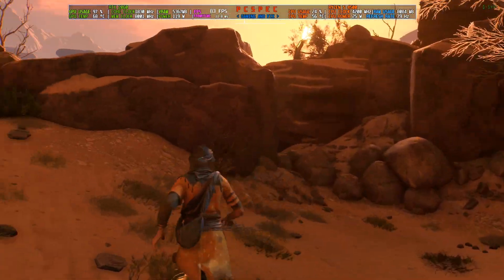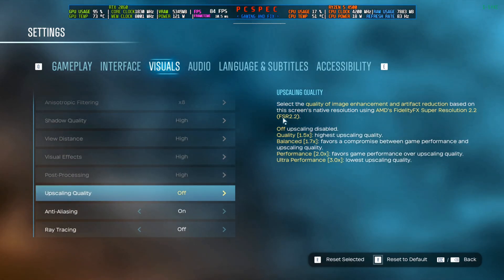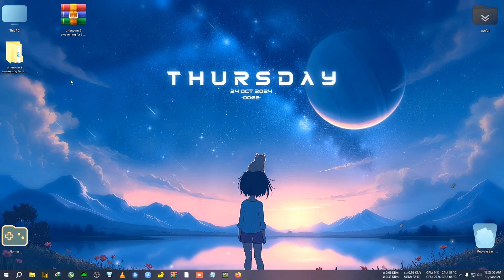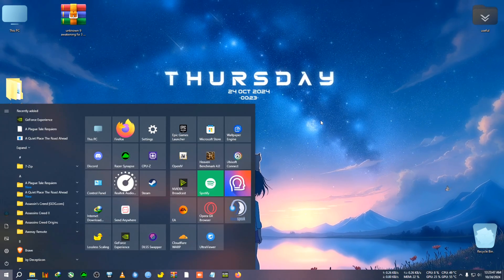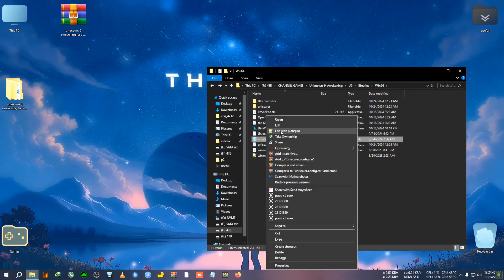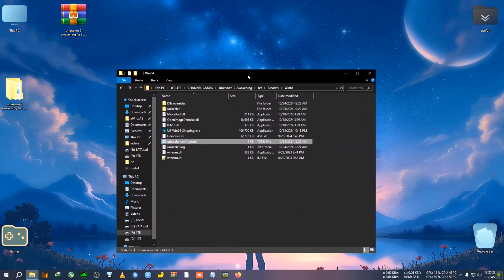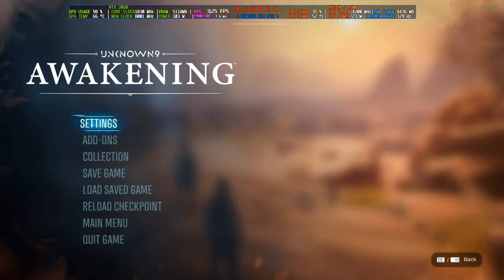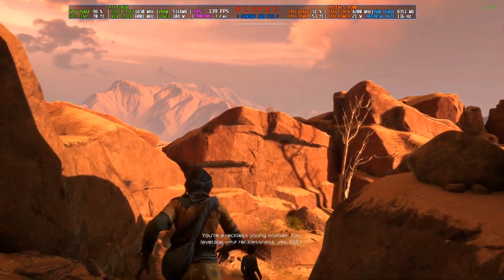How To install FSR 3.1 in Unknown 9 Awakening [ALL GPU]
upi- gbiswas37@boi